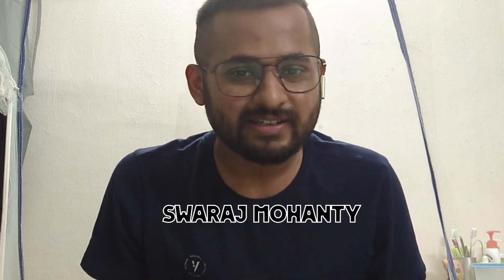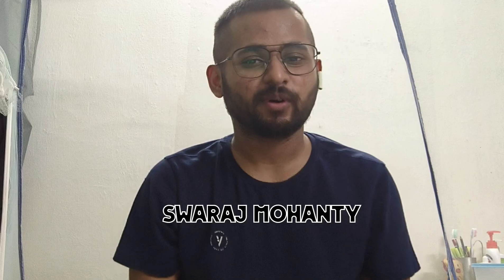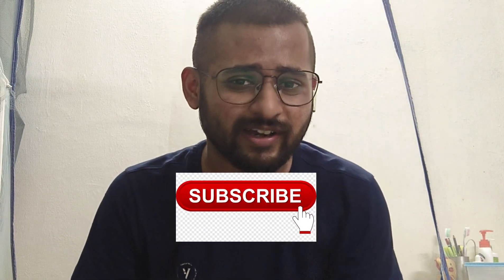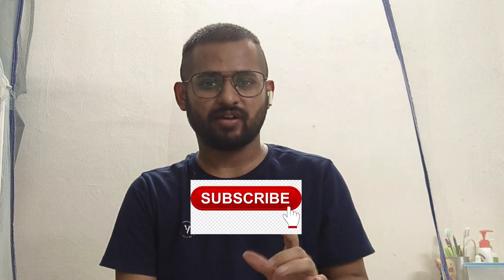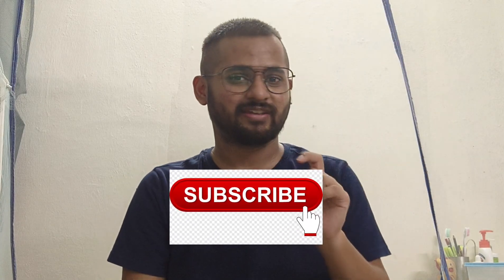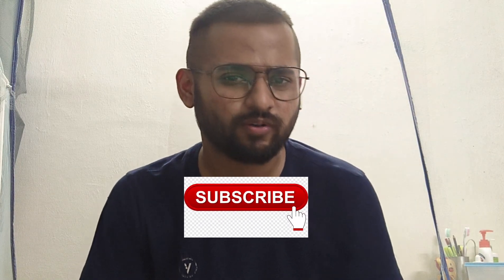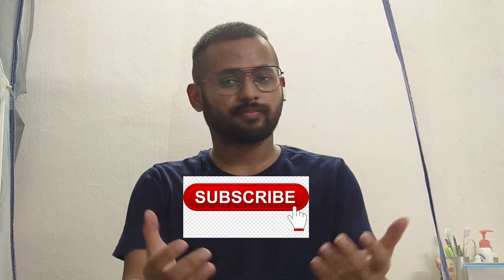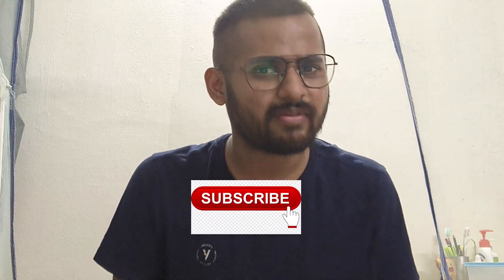1st Year MBBS Books|Anatomy Books|BD Chaurasia|Vishram Singh|Marrow or Prep|Best Books for 1st Year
I am Swaraj Mohanty ,currently pursuing MBBS.
Through this video,I want to share my experience with books.

In this video we will discuss about the anatomy books you should have in 1st Year MBBS.

0:00 Introduction
0:11 Books Needed(Intro)
0:22 General Anatomy Book
0:56 Foreign Authors Books
2:23 Indian Standard Textbooks
2:25 Books for exams and answer writings